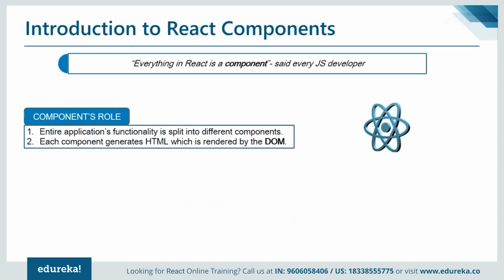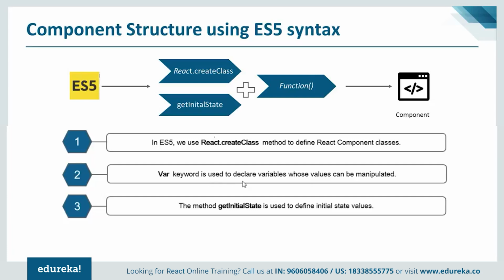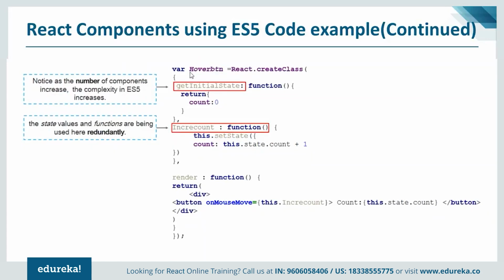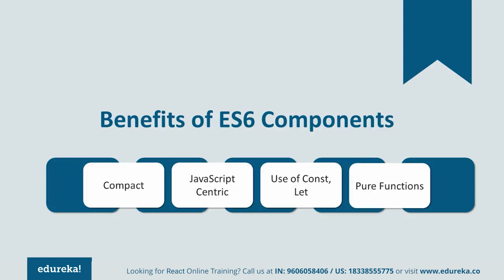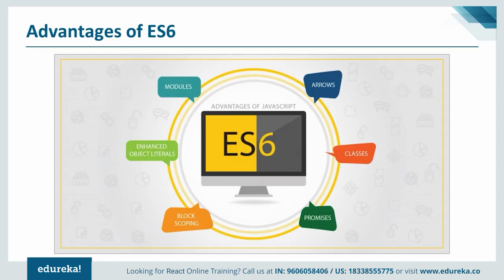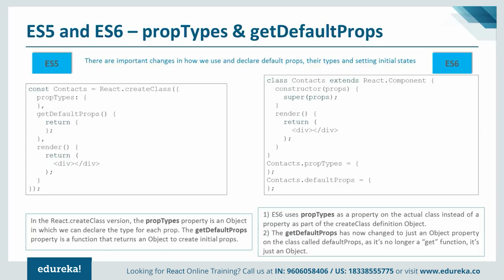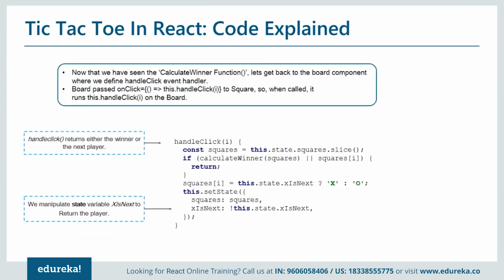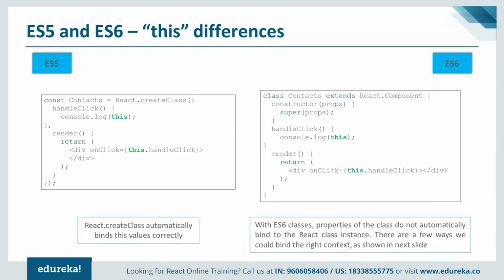React ES5 to ES6 | React Tutorial for Beginners | React online Training | Edureka Rewind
🔥𝐄𝐝𝐮𝐫𝐞𝐤𝐚 𝐑𝐞𝐚𝐜𝐭 𝐉𝐒 𝐂𝐞𝐫𝐭𝐢𝐟𝐢𝐜𝐚𝐭𝐢𝐨𝐧 𝐓𝐫𝐚𝐢𝐧𝐢𝐧𝐠 𝐂𝐨𝐮𝐫𝐬𝐞 (Use code "𝐘𝐎𝐔𝐓𝐔𝐁𝐄𝟐𝟎")
This Edureka React tutorial on ES5 to ES6 Refactoring will help you understand the current syntax being used in React and what new features you can use in the upgraded version. This video helps you to learn the following topics:
00:00:00 Introduction
00:00:30 Agenda
00:01:45 Introduction to React components
00:02:45 Component Structure using ES5
00:03:46 Rendering a Component
00:05.48 Component Structure in Facebook
00:06:27 Component Structure using ES5
00:08:00 Pros and Cons of ES5 Syntax
00:09:02 Building Our Application
00:09:55 React Components using ES5 Code example
00:17:12 Benefits of ES6
00:19:38 Advantages of ES6
00:24:50 ES5 vs ES6
00:29:19 ES6 restructuring of code example
00:31:26 Building Tic Tac Toe game in React using ES6